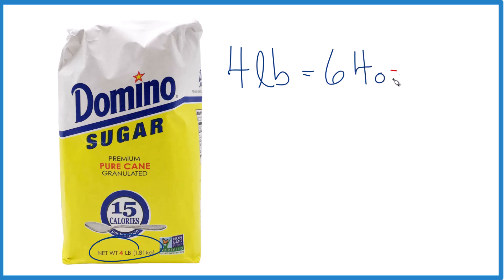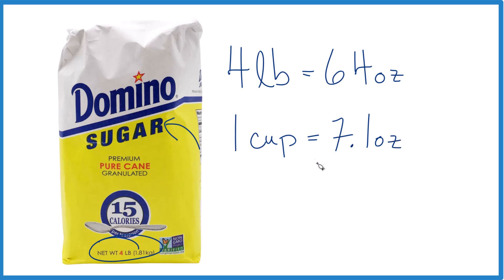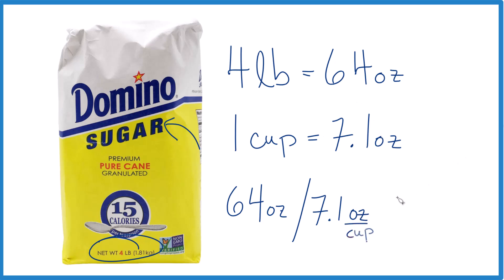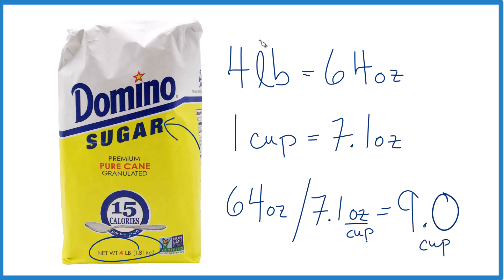How Many Cups Are in a 4 lb Bag of Sugar?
In order to figure out how many cups of sugar are in a 4 lb bag, we start with the fact that 1 lb equals 16 ounces. That means a 4 lb bag of sugar contains a total of 64 ounces. Next, we need a conversion factor for granulated sugar, which weighs about 7.1 ounces per cup.

Using this information, we divide the total weight of 64 ounces by 7.1 ounces per cup. This gives us approximately 9.01 cups of sugar in a 4 lb bag. For practical purposes, we can round that to 9 cups.

This is useful to know when cooking or baking, as it helps ensure you have the right amount of sugar for your recipes without having to measure it out ounce by ounce.